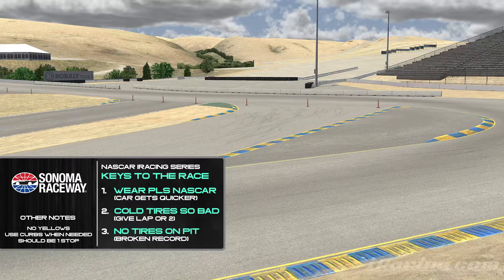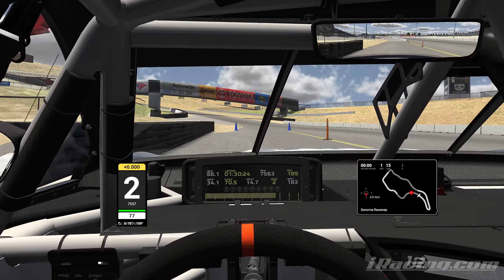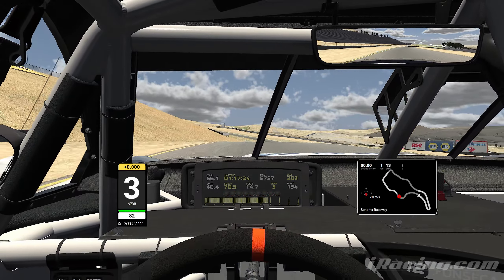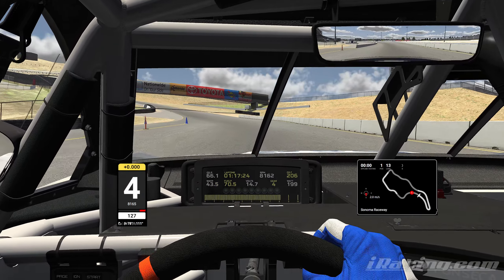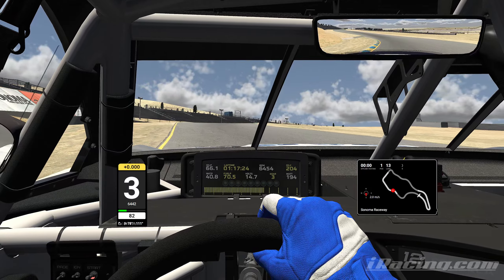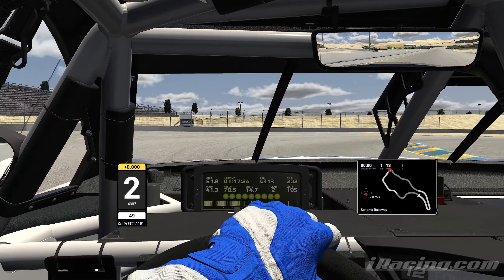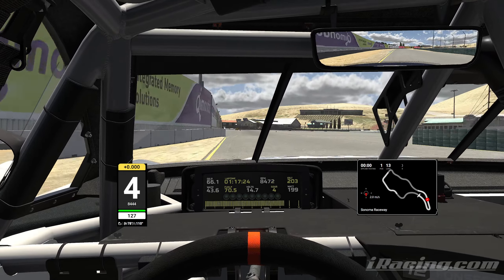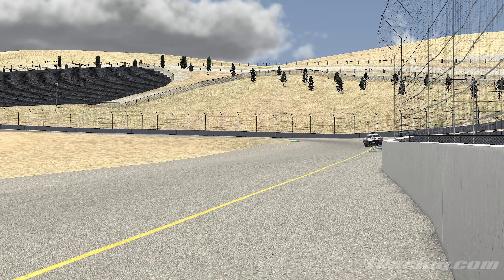Sonoma iRacing Track Guide 2024 (NIS Fixed)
Road is fun.  Still prefer the Gen 6.  Tires will be on my gravestone.